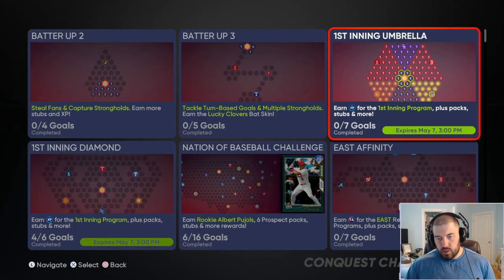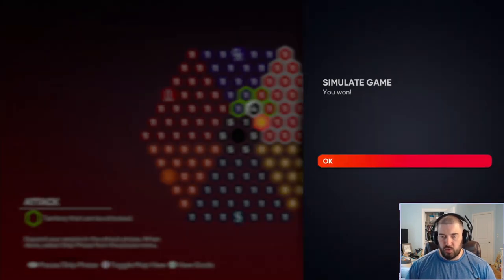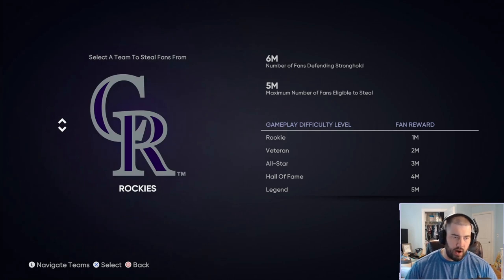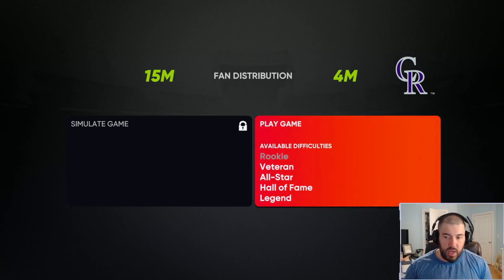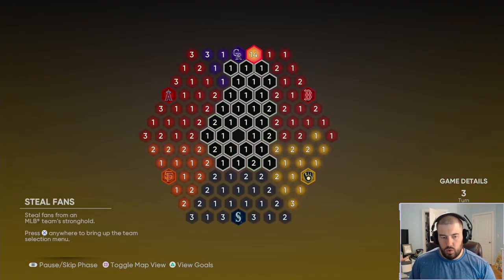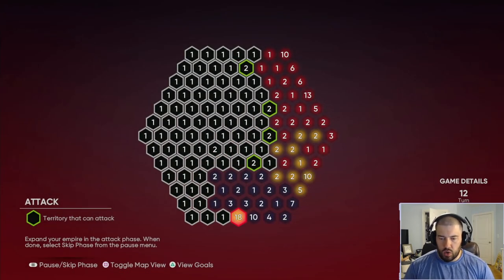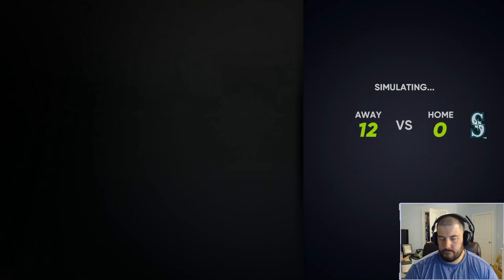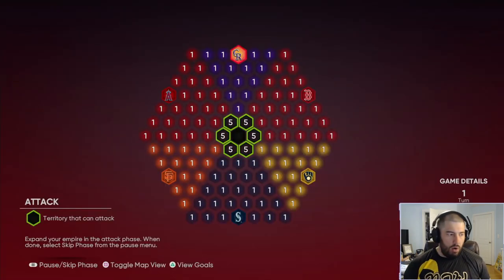EASIEST AND BEST WAY TO COMPLETE UMBRELLA CONQUEST | 1ST INNING CONQUEST TUTORIAL | MLB THE SHOW 21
This video is an in-depth tutorial and/or guide to complete the Umbrella Conquest Map for 15k XP in the 1st Inning Program.  If you follow this tutorial, there is no way you won't finish this Conquest Map correctly the first time.  I appreciate all of your guys support.  Have a great day and be safe!!